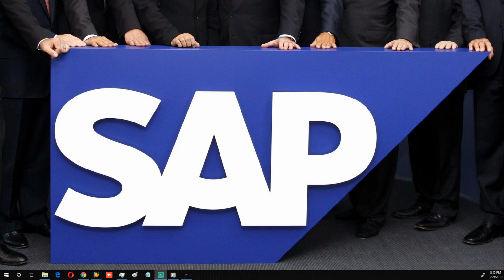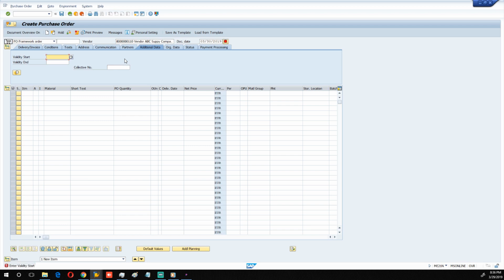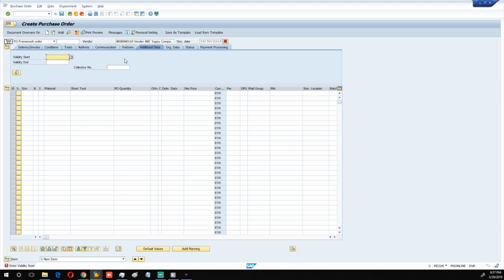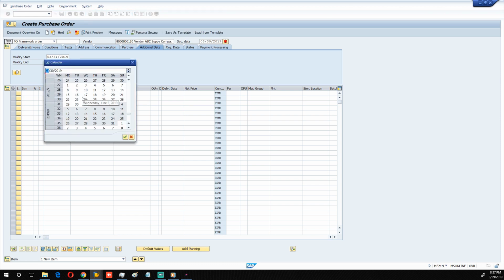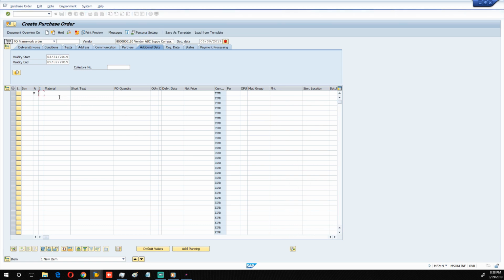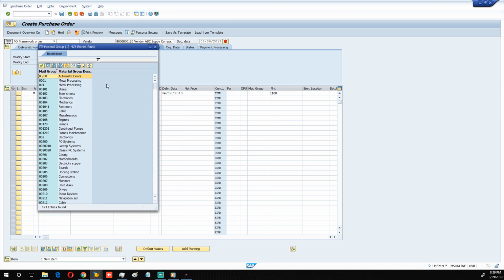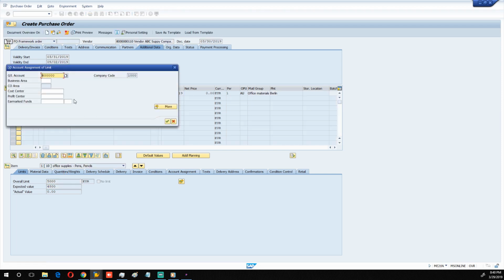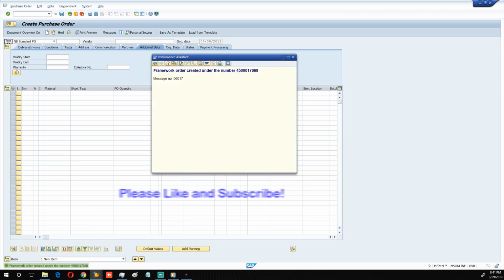How to Create a Blanket Purchase Order/Framework Order (FO) SAP MM 2019!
T-code: me21n
PO Document Type: FO